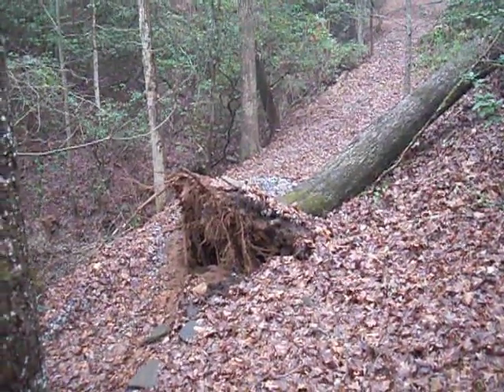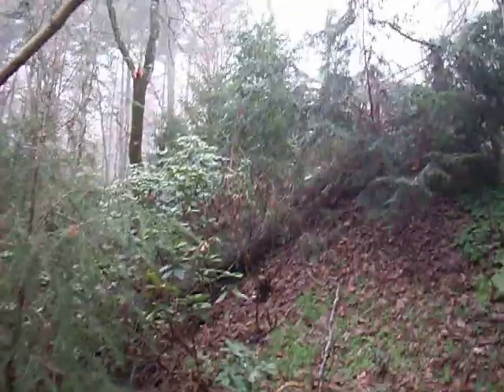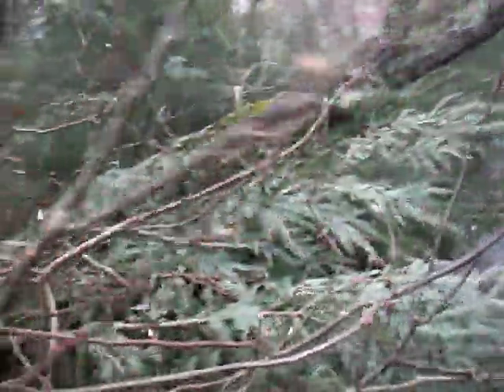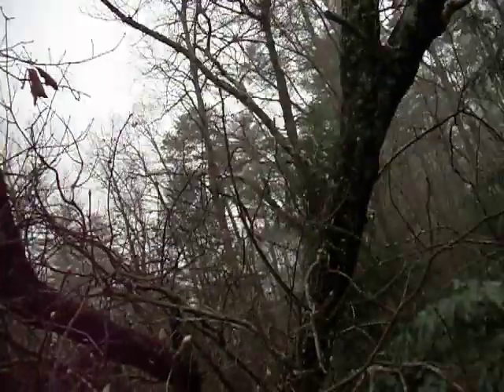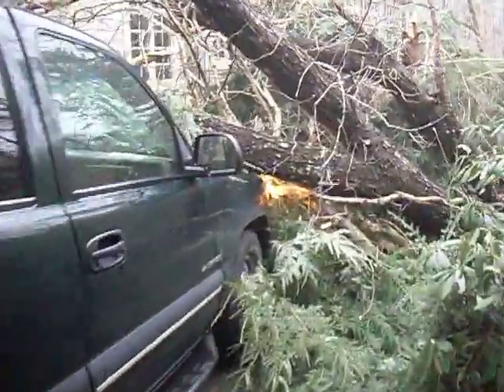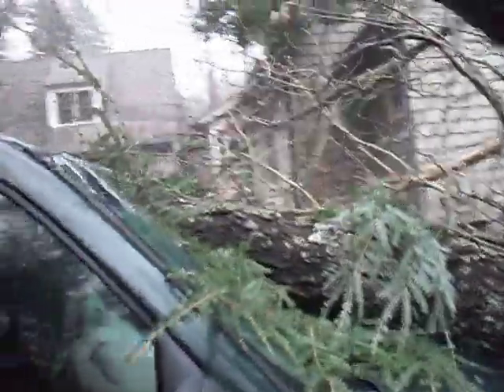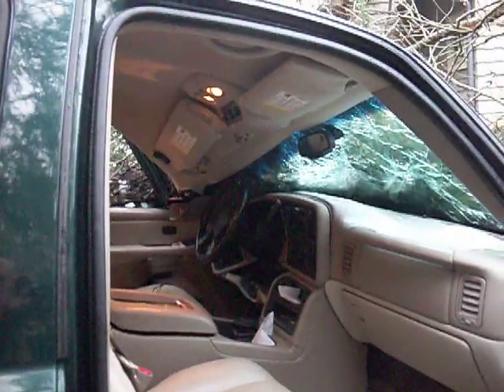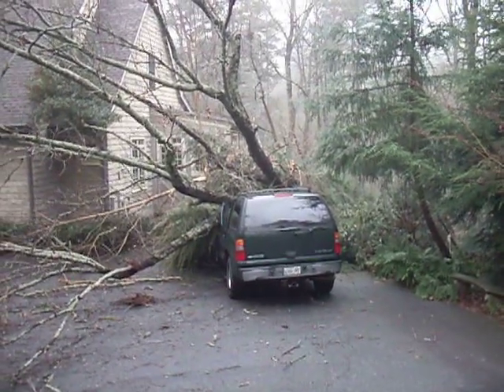Tahoe Meets Tree-22.avi